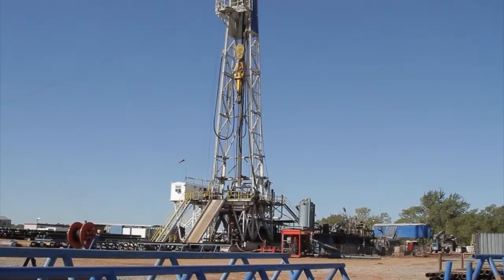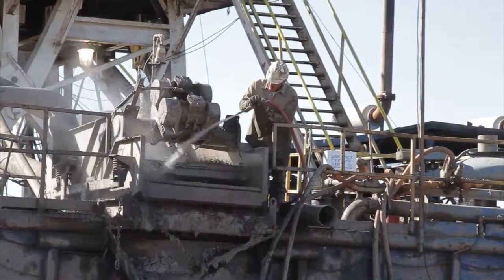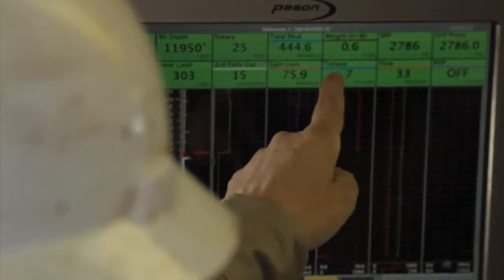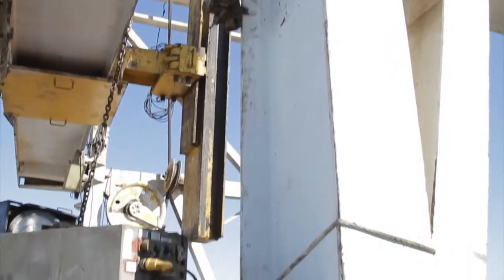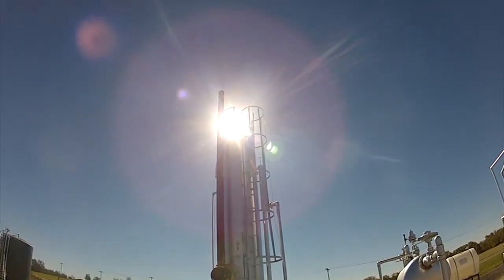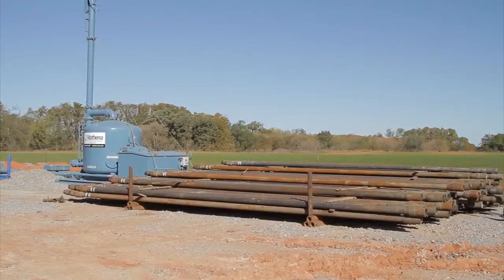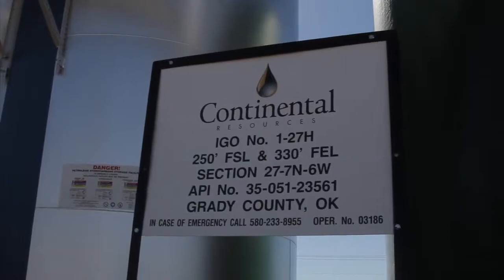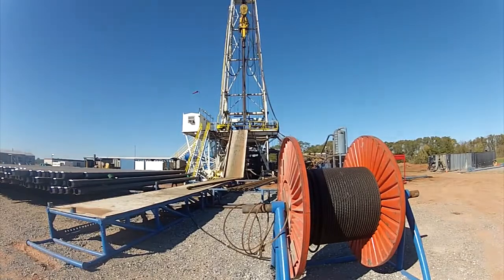OK INC. Continental Resources (2012-10-31)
OK INC. Continental Resources